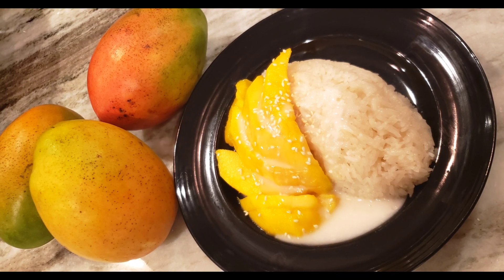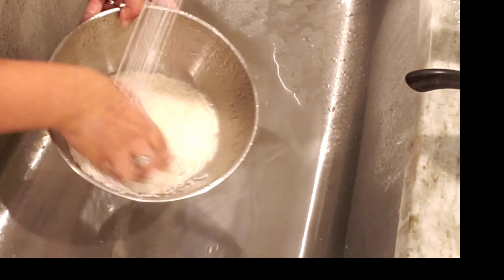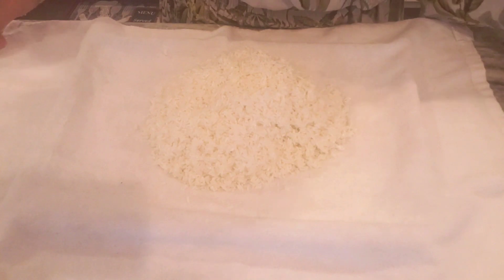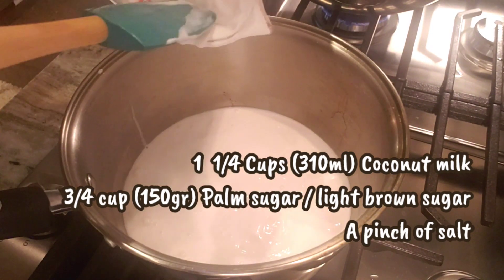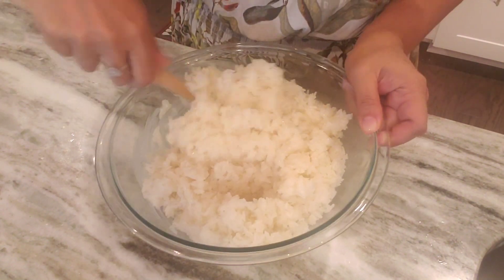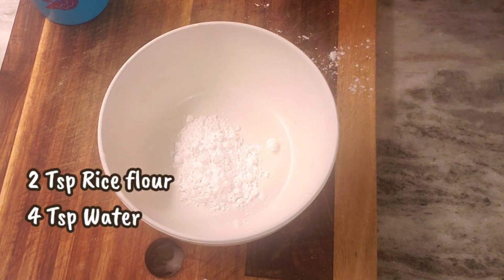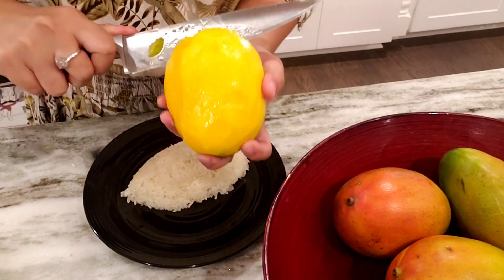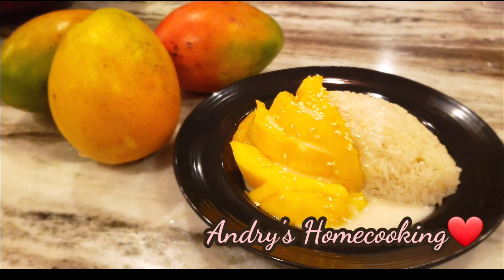RESEP MANGO STICKY RICE...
My favorite Thai dessert ever!!!
I can eat this for dessert, for lunch even for breakfast lol..

MANGO STICKY RICE,

2 1/2 Cups sweet rice (glutinous)
1  1/4 Cups coconut milk
3/4 cup Palm Sugar/ light brown sugar
2 ripe Mangoes

Extra Sweet & salty Coconut sauce,
2 Cups Coconut milk
1/2 Cup Palm Sugar/light brown sugar
1 Tsp salt
2 Tsp rice flour
4 Tsp water

This recipe i got it from Complete Thai Cooking book which i borrowed from Montgomery city-county public library System..